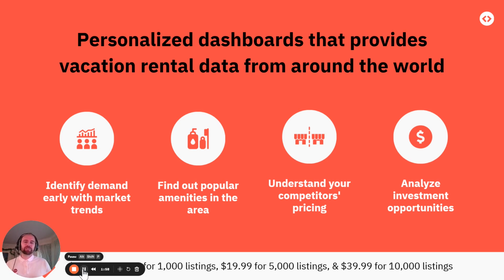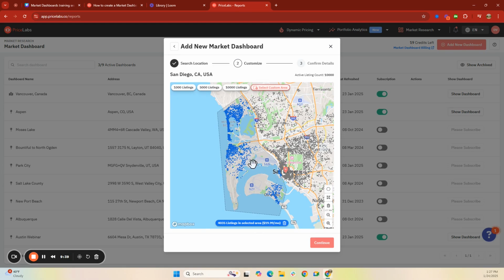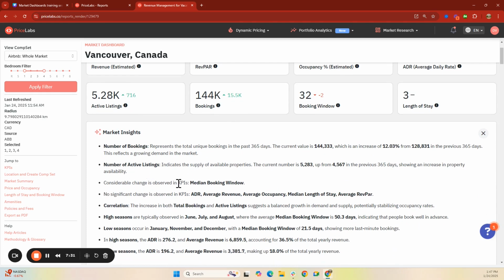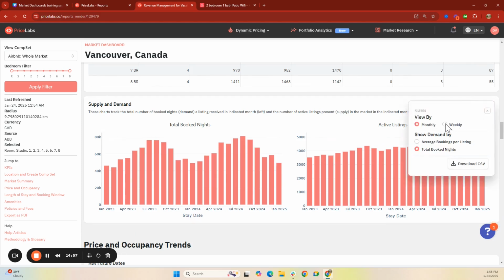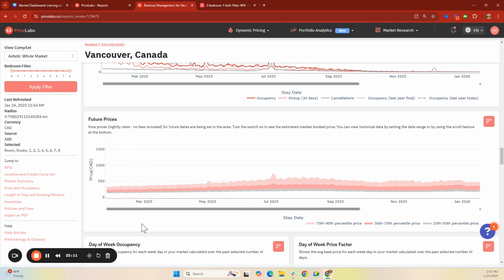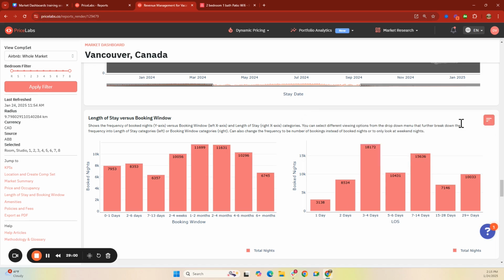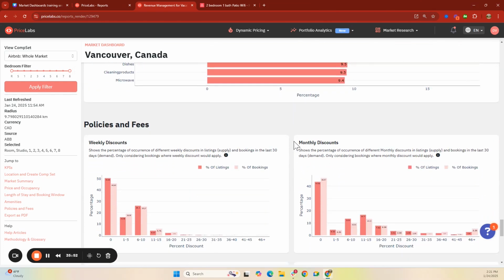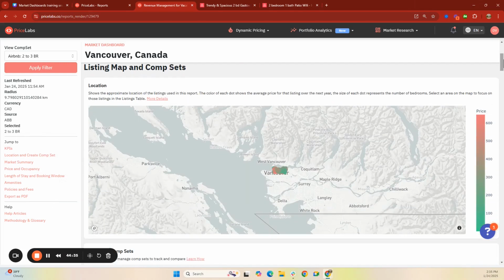Understanding Market Dashboard